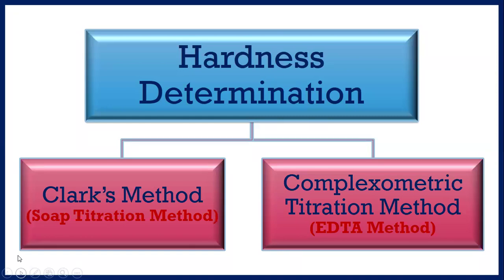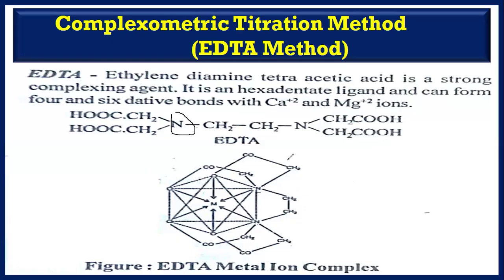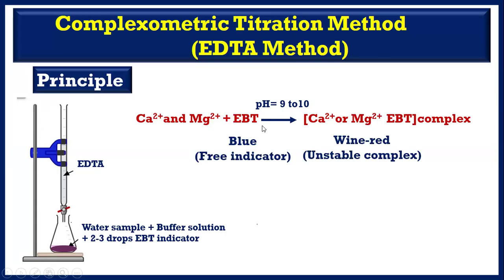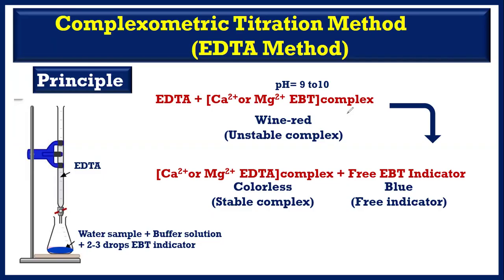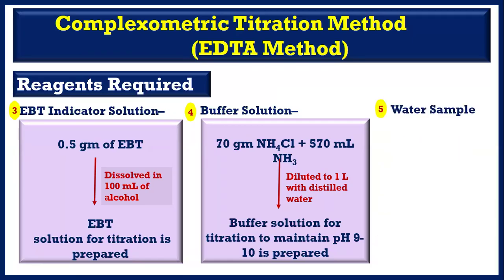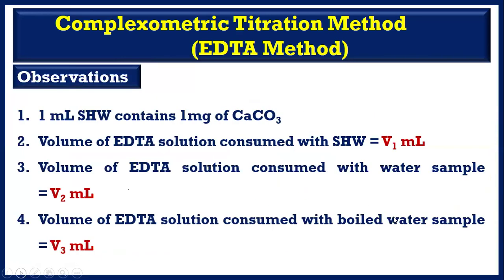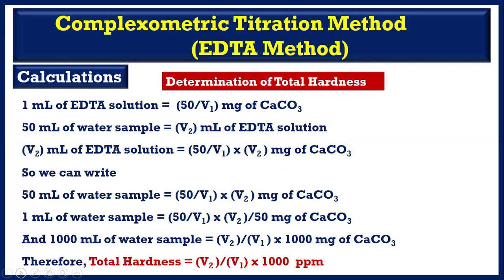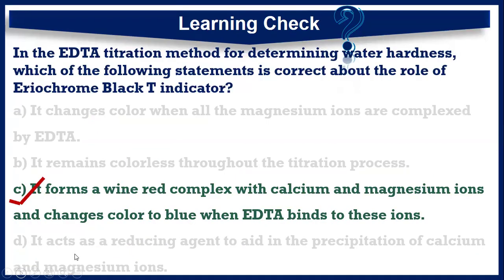Determination of Hardness of Water by EDTA Method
Determination of Hardness of Water by Complexometric Method (EDTA Method) - Principle, Reagents required, Procedure, Observations, Calculations and Learning check.